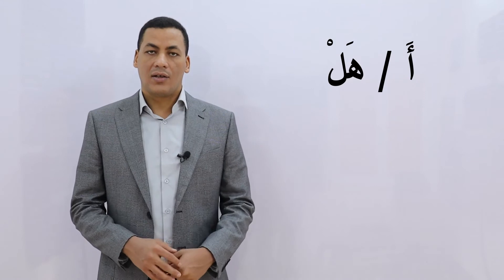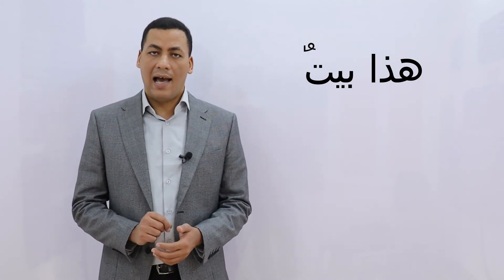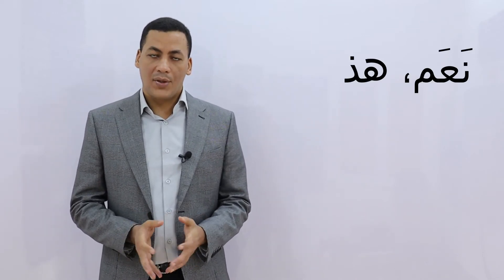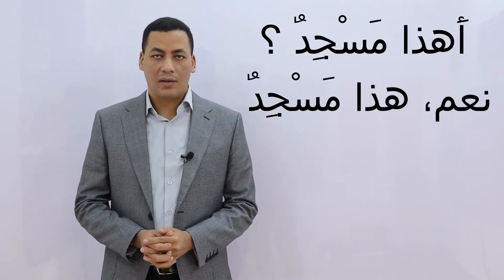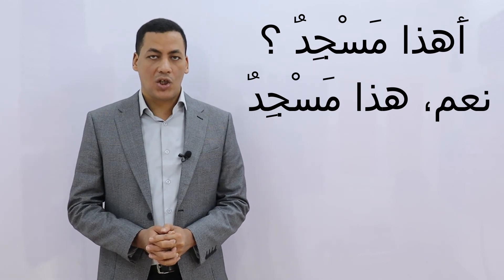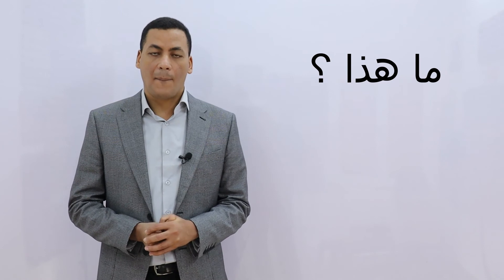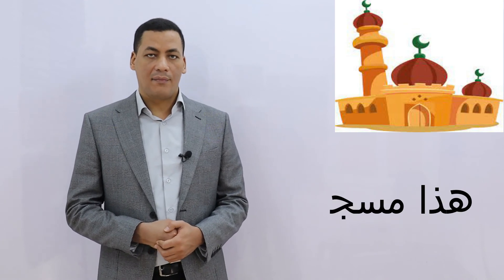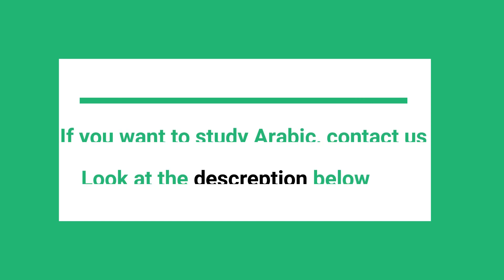Arabic for beginners: lesson 2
Skype: ammar_yasser2013
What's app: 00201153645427